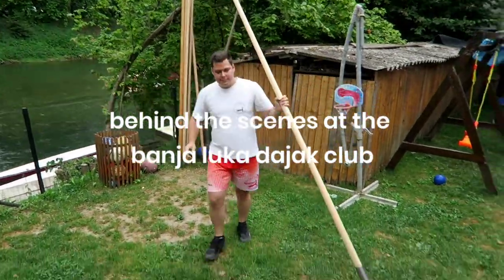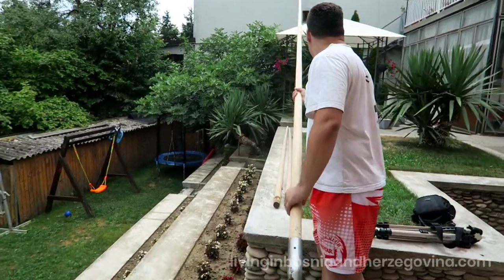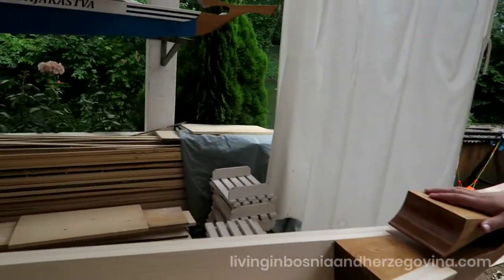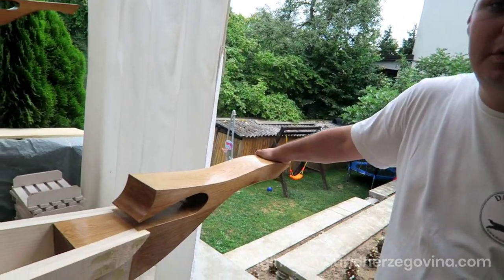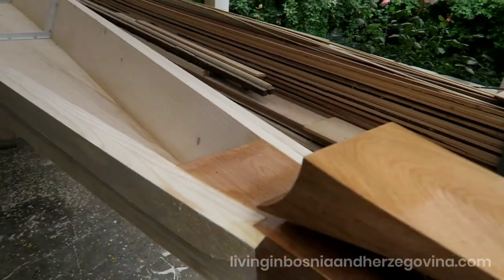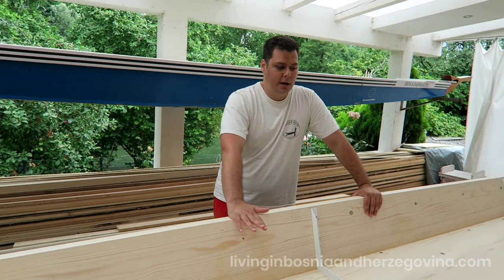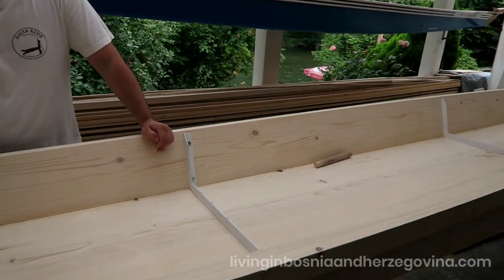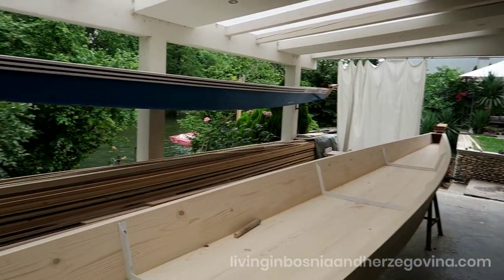Behind The Scenes at The Dajak Klub, Banja Luka